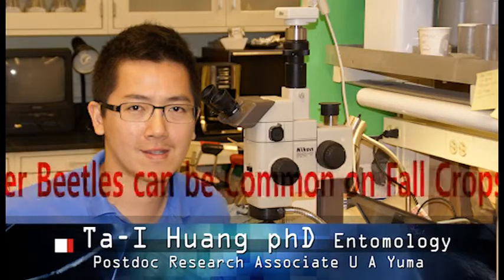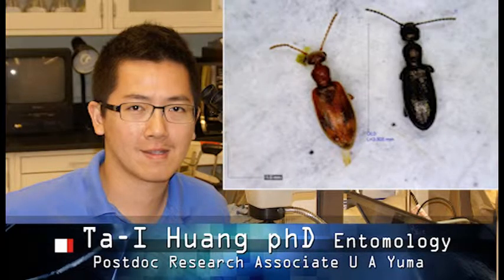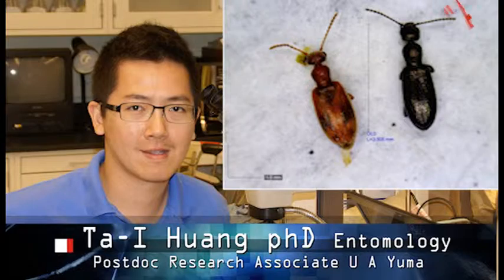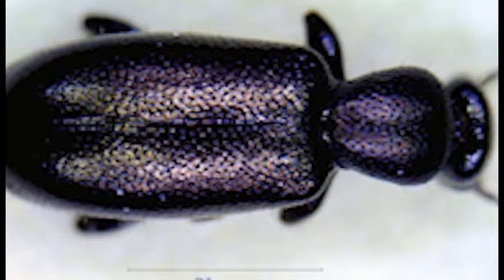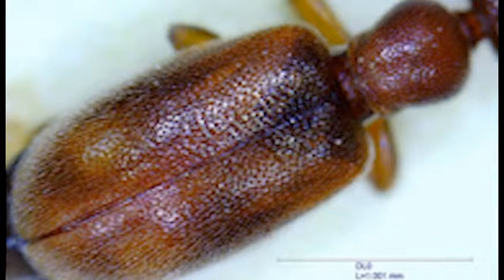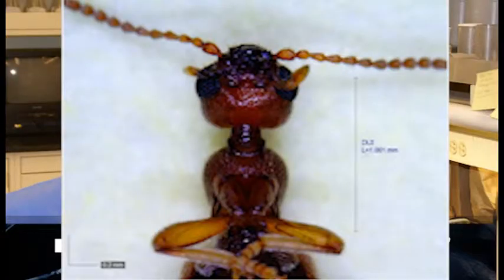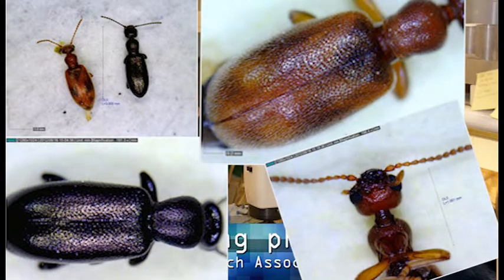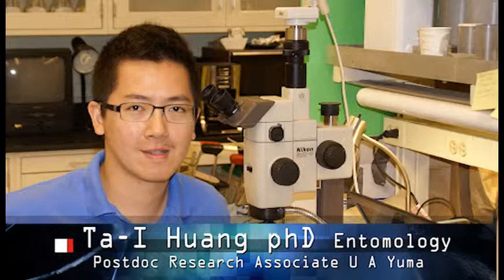VIPM Update by Ta-I Huang: "Ant-like Flower Beetles"TH082212.wmv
Vegtable IPM Update from Dr. Ta-I Huang from the U of A Department of Entomology